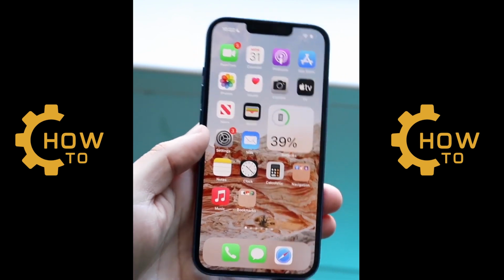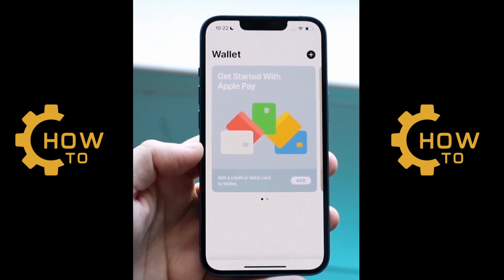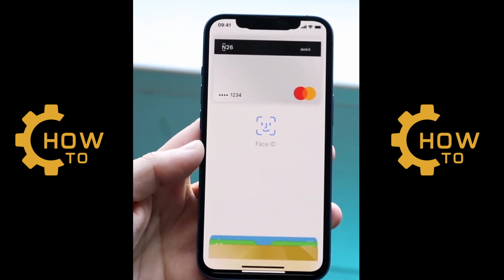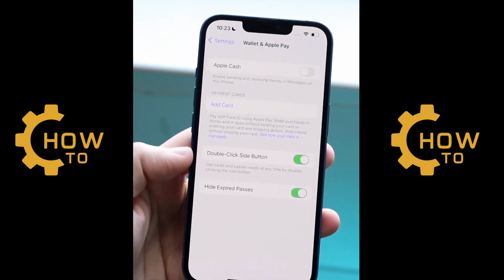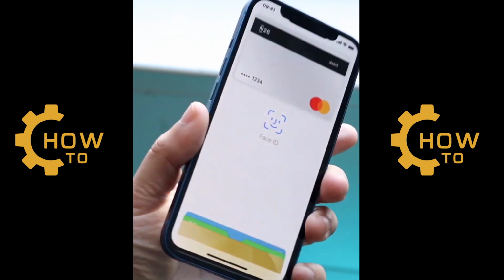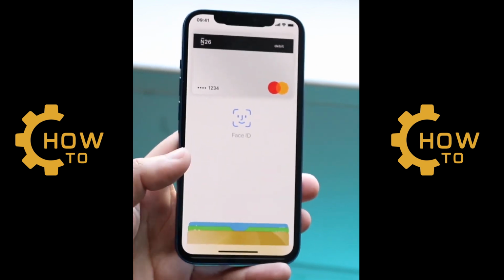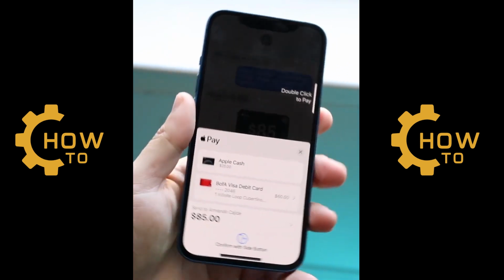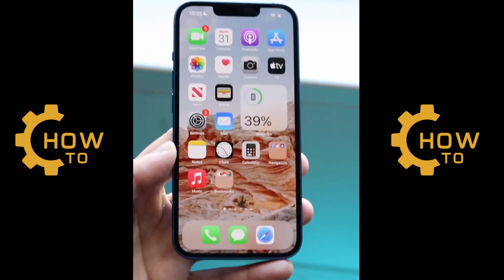HOW TO use Apple pay 2023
how to add your debit or credit card safely to your iphone